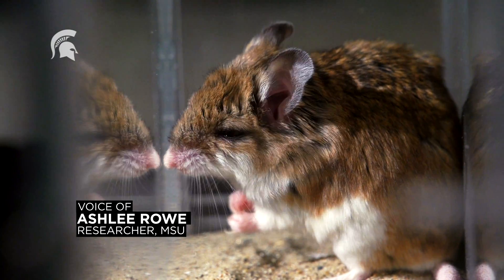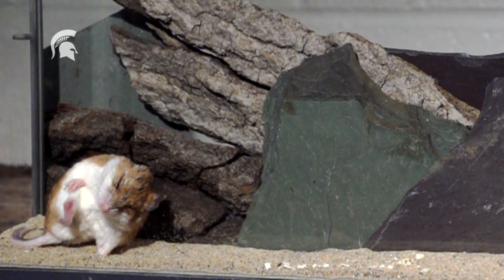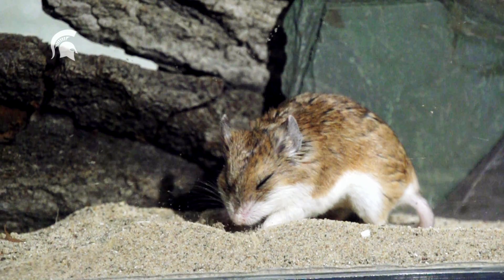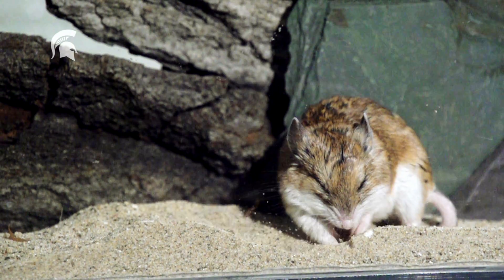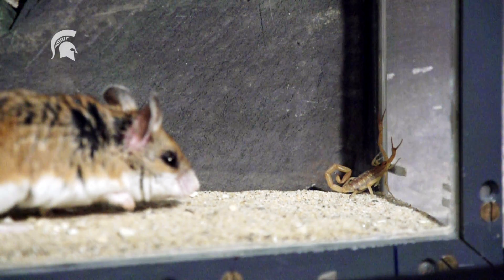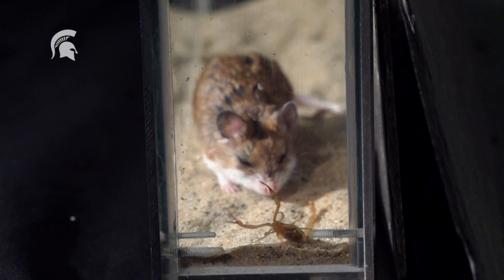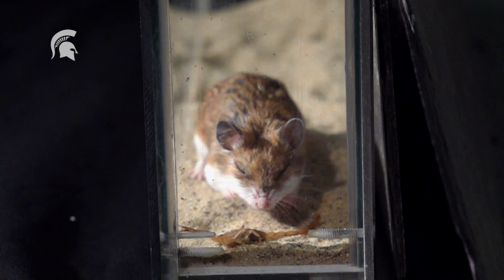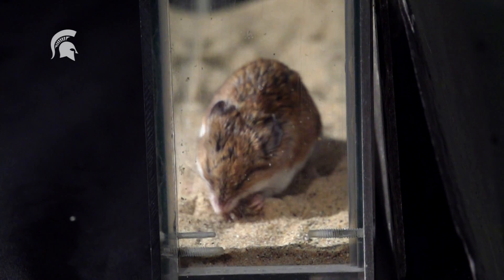Vermin vs. Venom - The Grasshopper Mouse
Grasshopper mice have developed the evolutionary equivalent of martial arts to use bark scorpions' greatest strength—their venom—against them. The MSU-led research could lead to advances in treating pain in humans.

To view additional videos and learn more about the research conducted my Matt and Ashlee Rowe, please